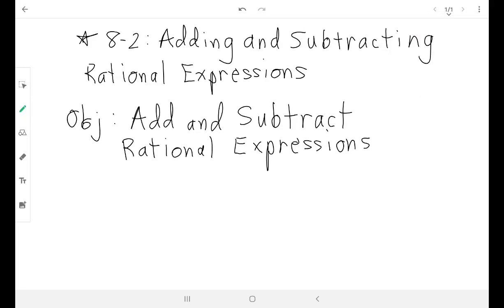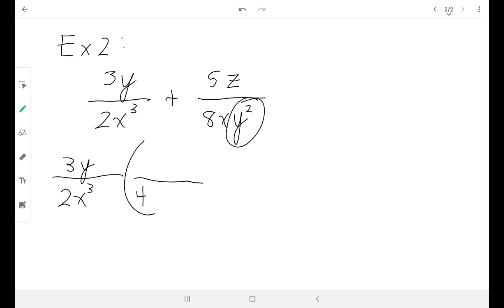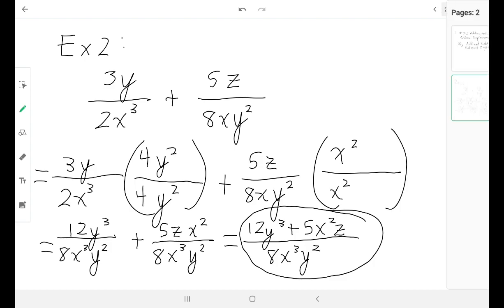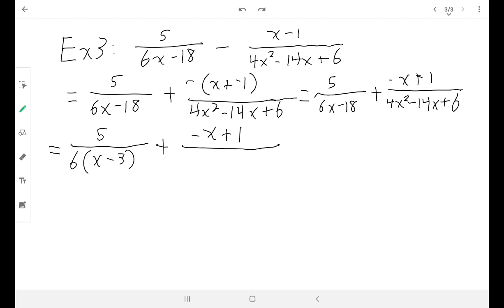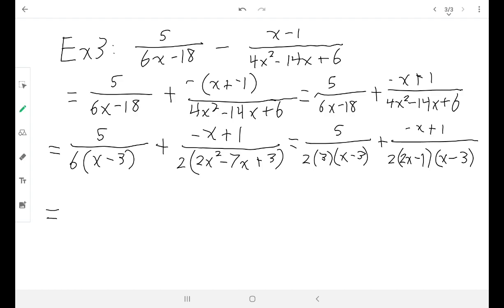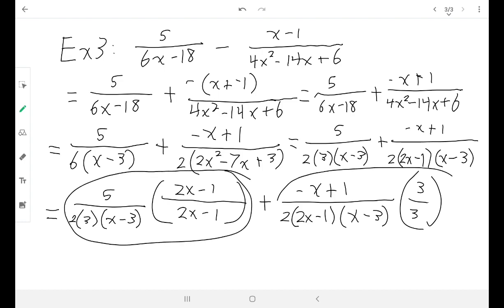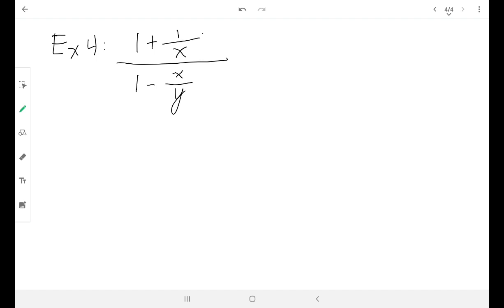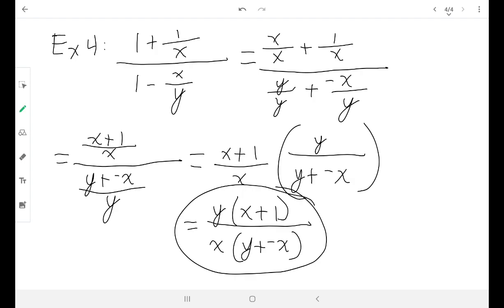*8-2: Adding and Subtracting Rational Expressions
0:30 Example 2 (skipping example 1)
5:28 Example 3
15:19 Example 4